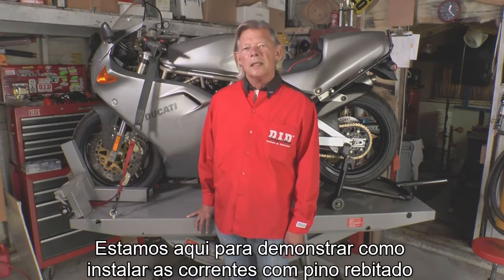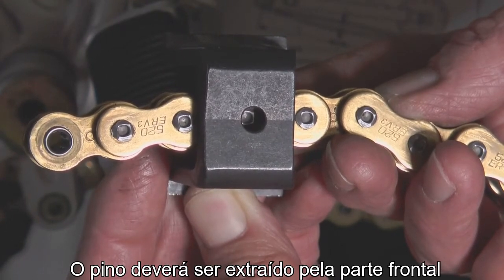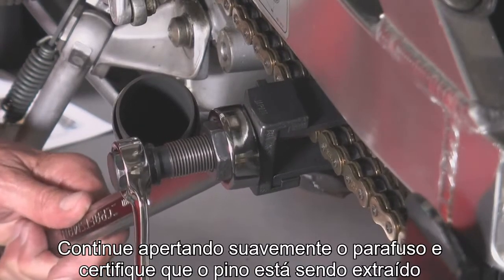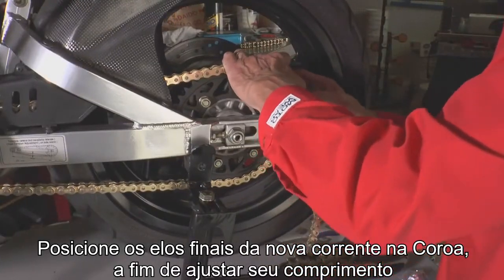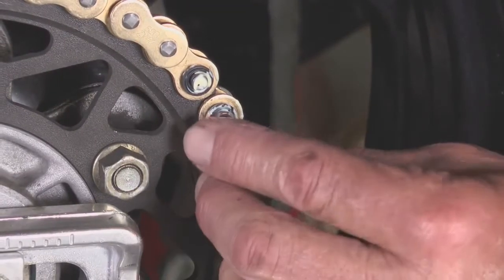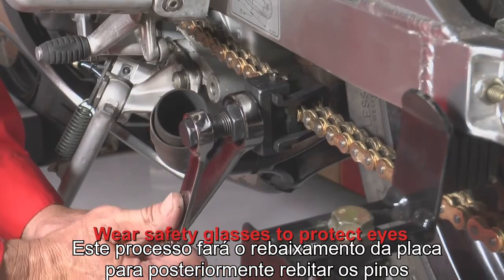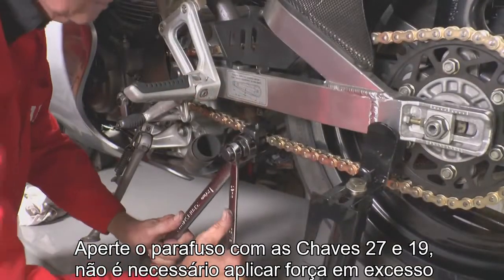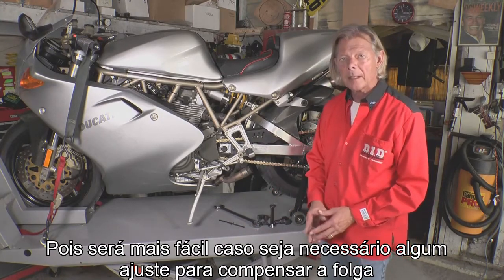Instalação de Corrente com Ferramenta DID KM500 - Tutorial Completo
Neste vídeo produzido pela DID - EUA, você encontra o passo a passo para substituir a corrente utilizando a ferramenta DID KM500, desenvolvida especialmente para nossas correntes.

Deixe suas dúvidas nos comentários e a DID responde para você.